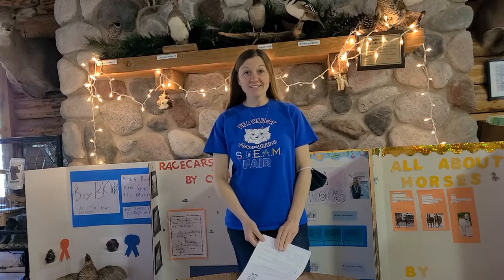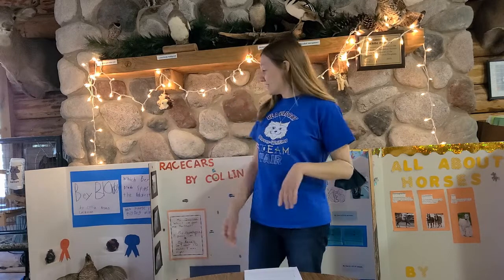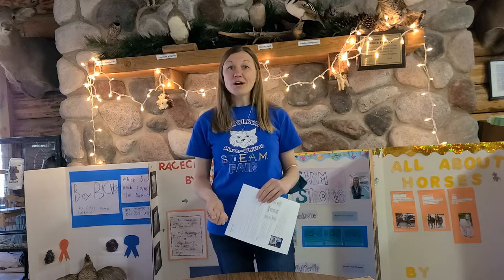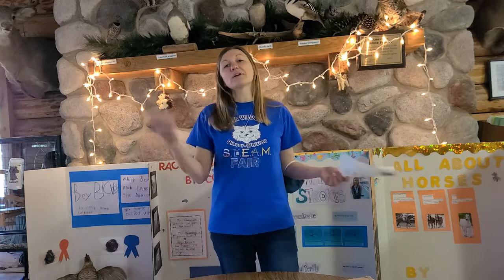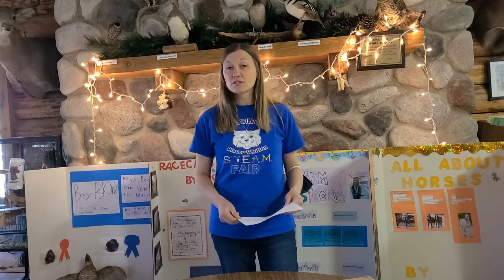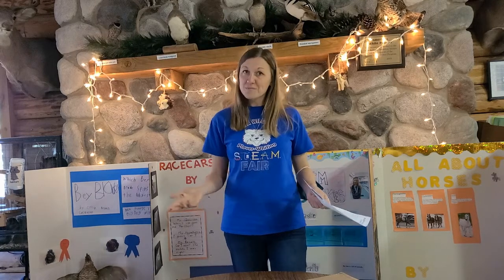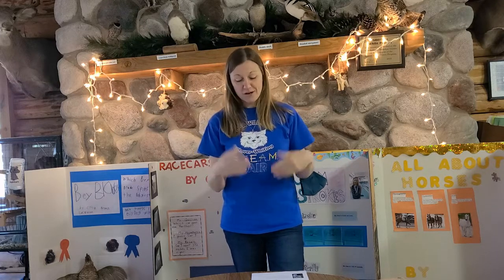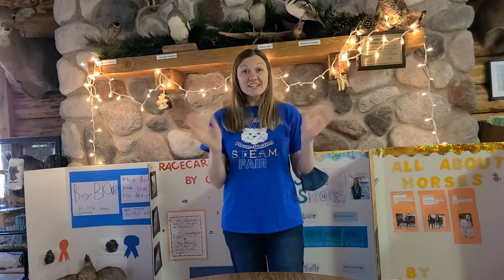Plover-Whiting STEAM Fair 2021